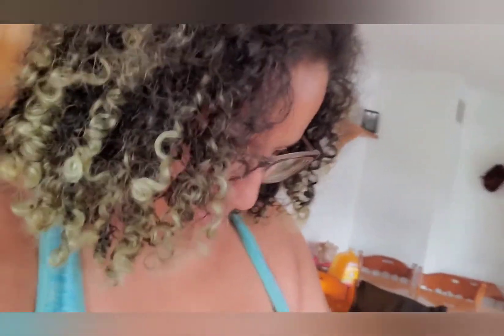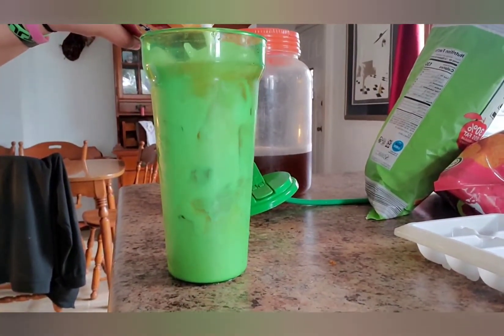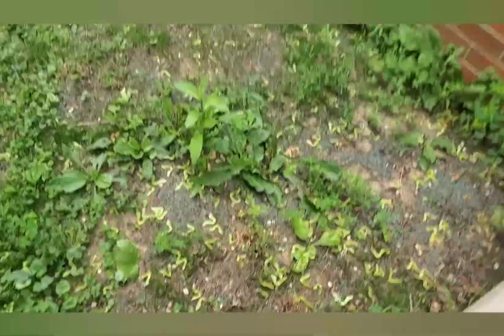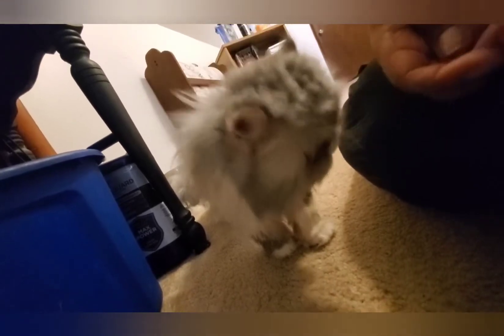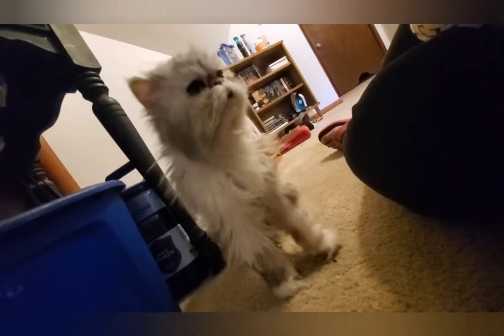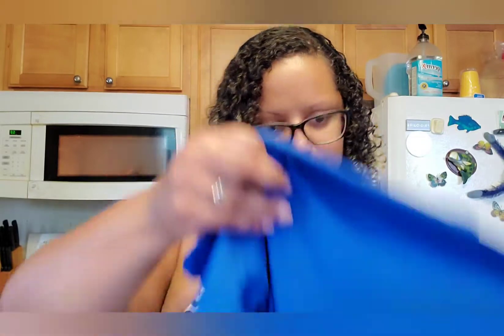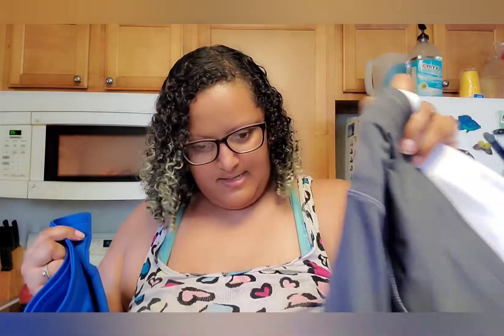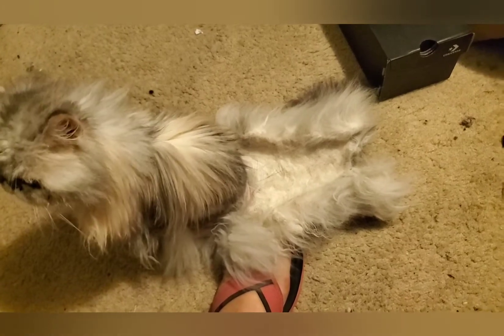Mystory package/Apples and onions?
I forgot I ordered some stuff. Apples and onions. Do they go together?